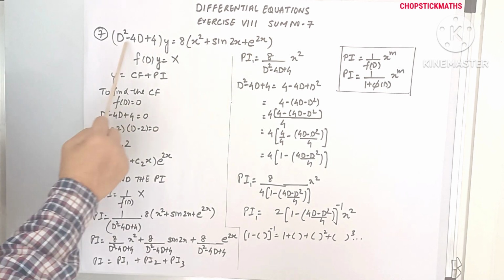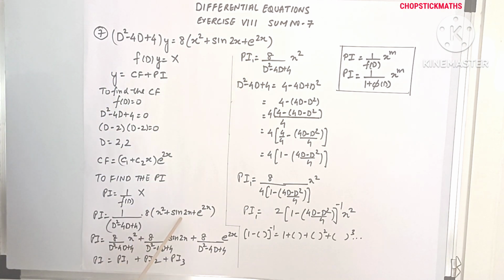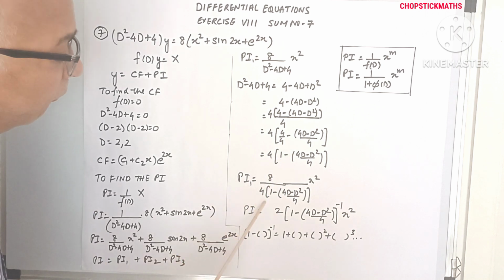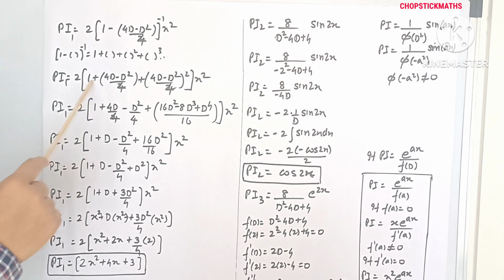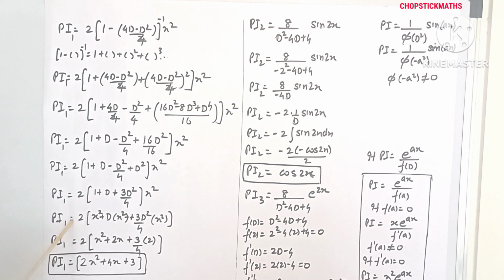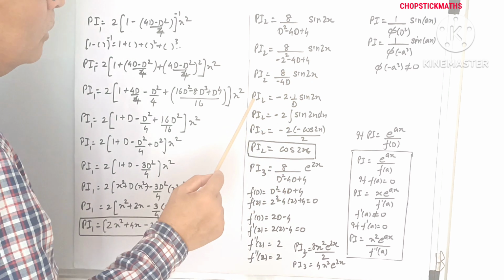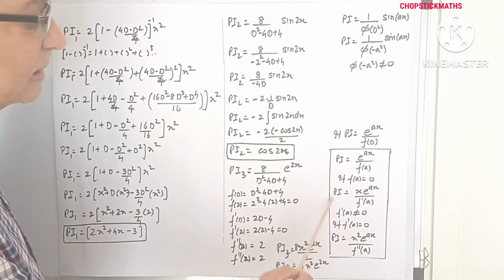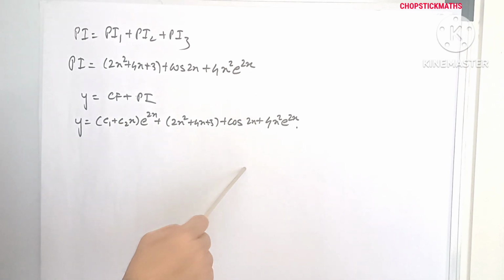DIFFERENTIAL EQUATIONS, MUMBAI UNIVERSITY SEM- 2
DIFFERENTIAL EQUATIONS, MUMBAI UNIVERSITY, SEM - 2 EXERCISE VIII SUM NO - 7